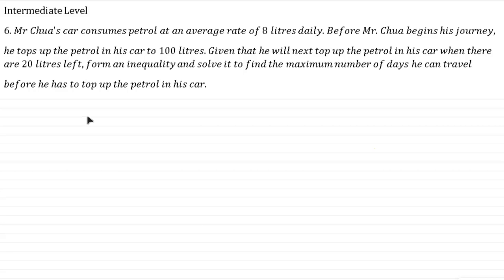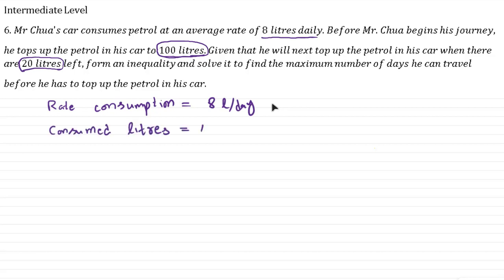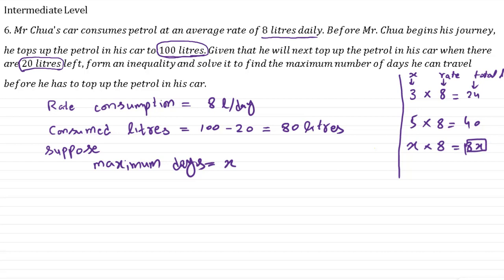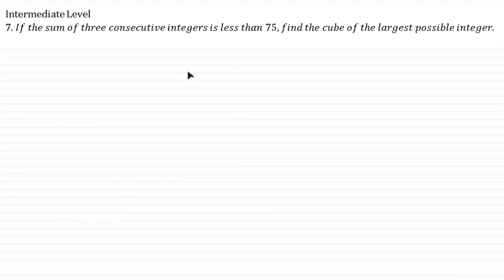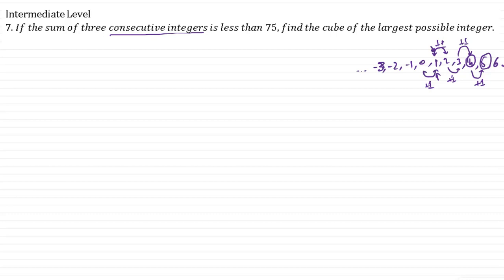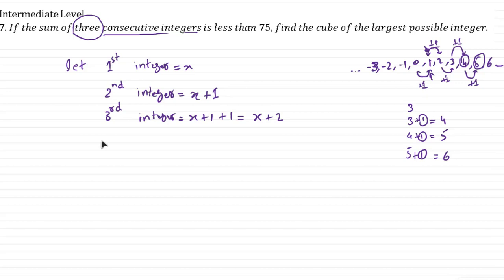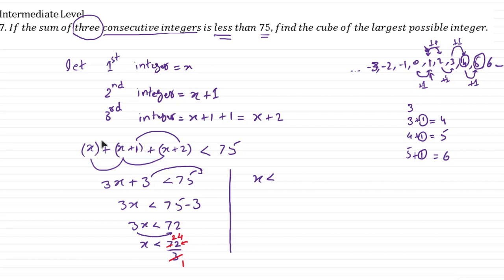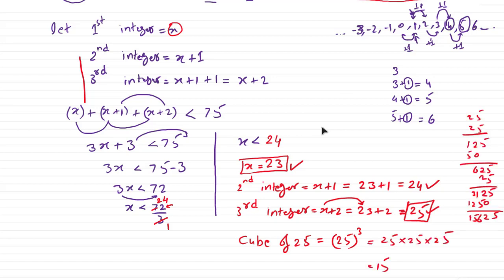D3 Exercise 3B Q 6,7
In this video, there is a solution of Q 6,7 from Exercise 3B of Book New Syllabus Mathematics 7th Edition D3.